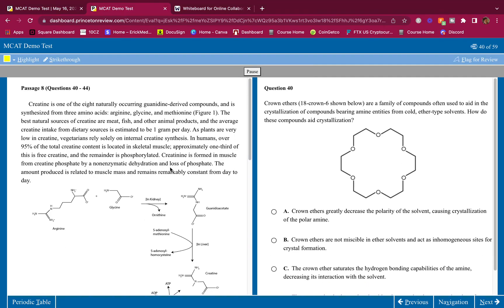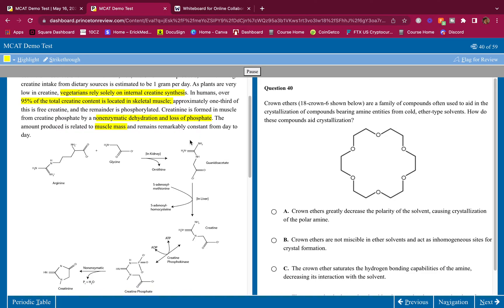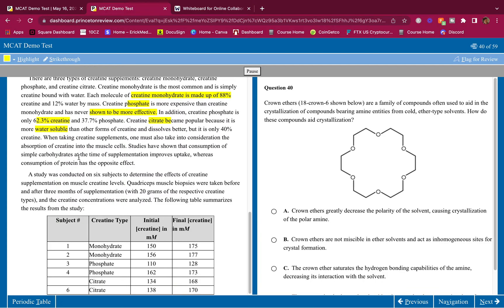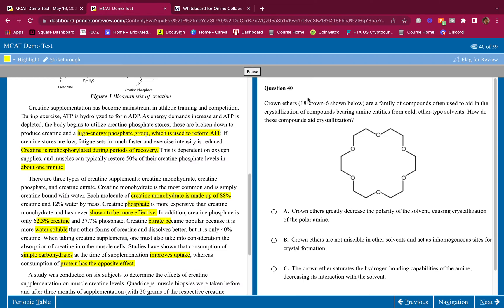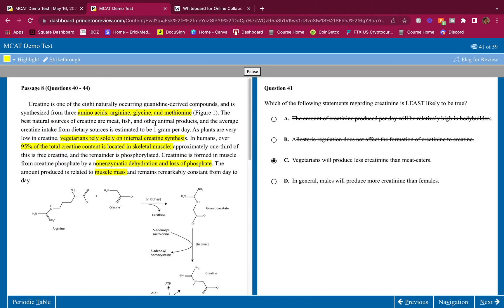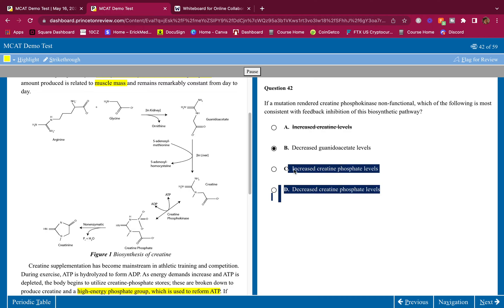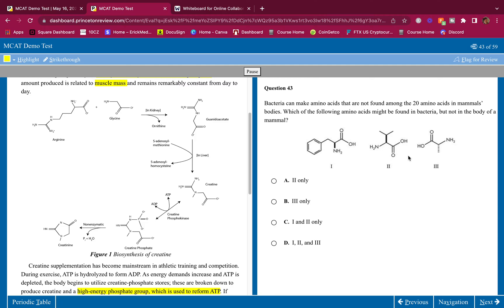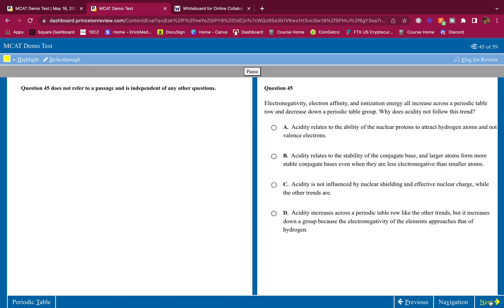MCAT Organic Chem Passage WALKTHROUGH/Breakdown | 100%tile TUTOR TIPS!